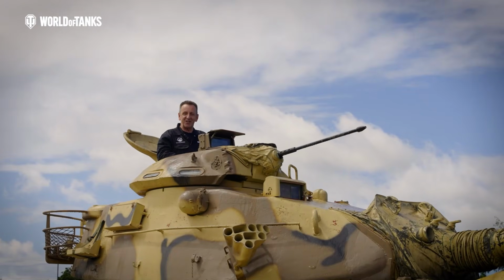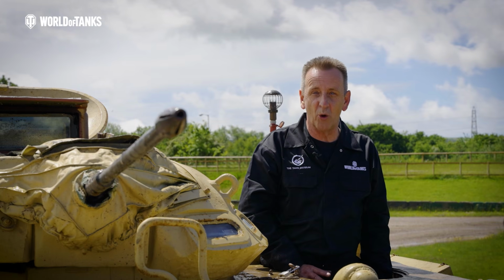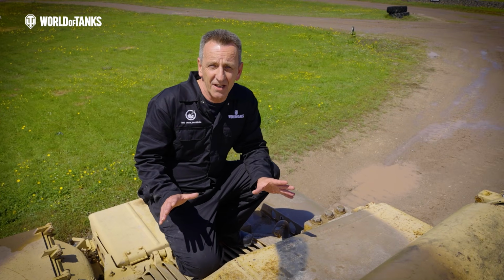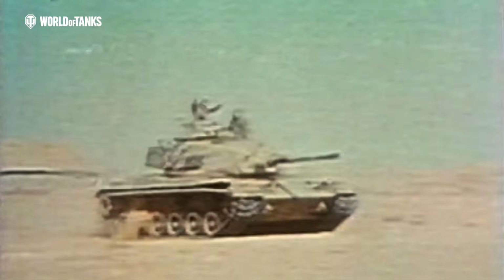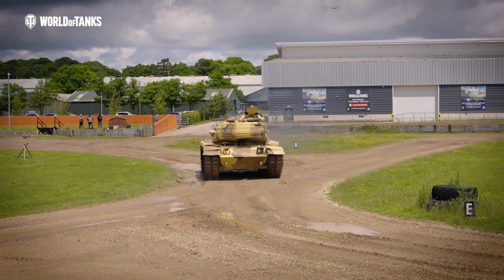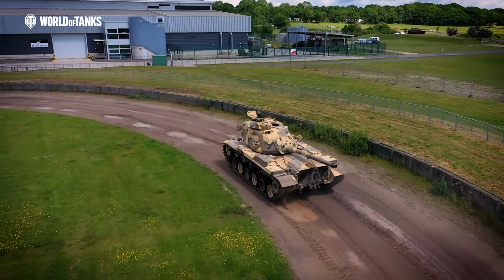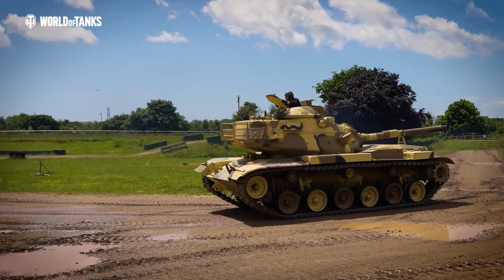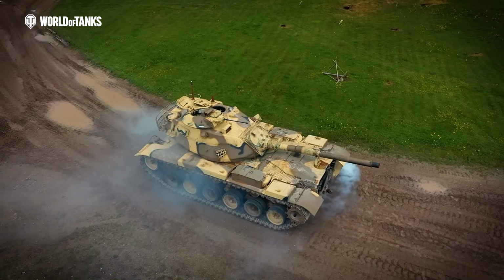Inside the Tanks: Driving the M60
The M60 is so good at everything, that it's almost boring. How many of them were made? How does it feel to drive? Watch Richard Cutland go over how it compares against the Chieftain and the Leopard 1 tanks in the last of our three test drive reviews.